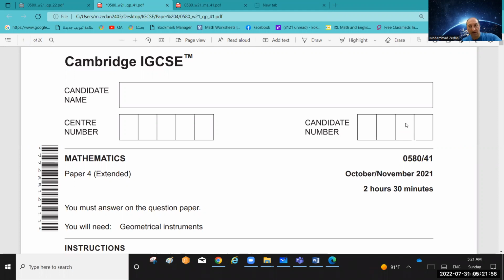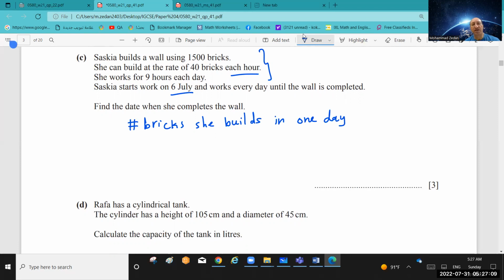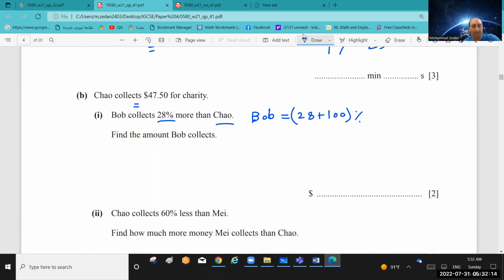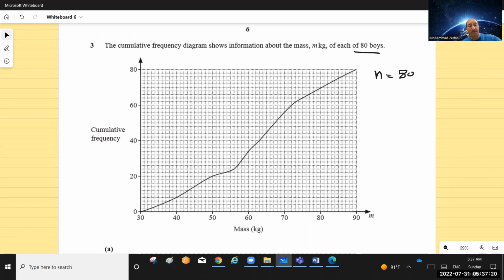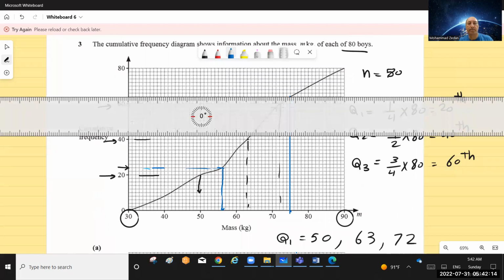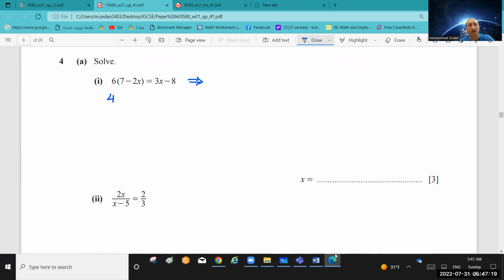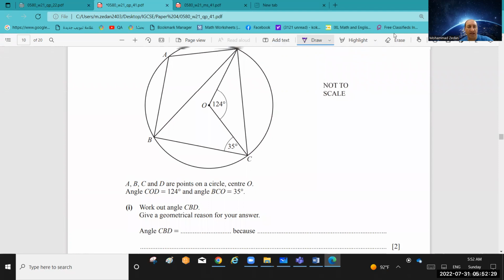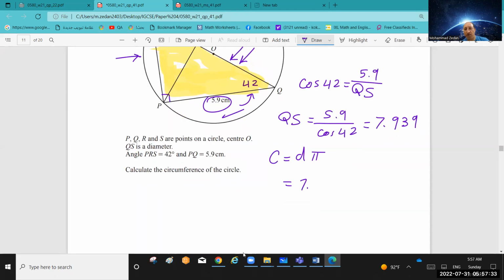IGCSE Mathematics Paper41, October and November 2021 Q(1-6)